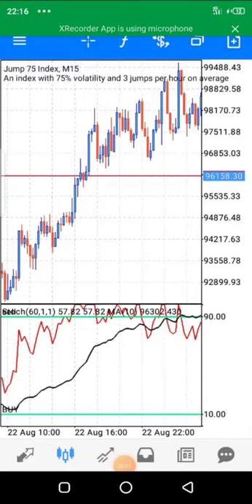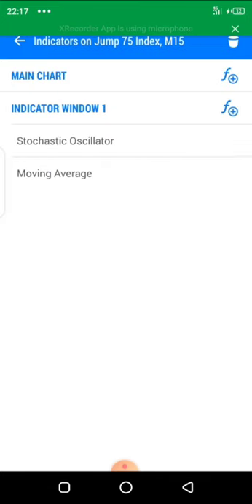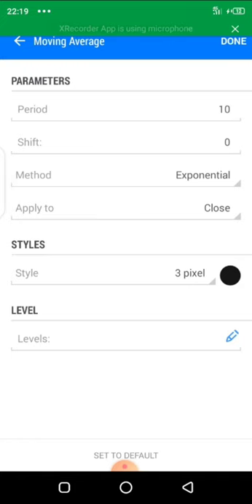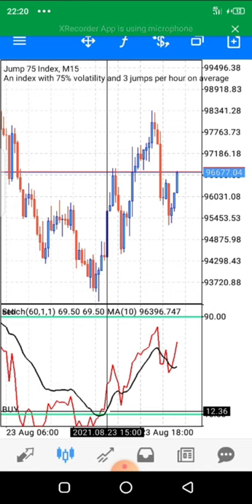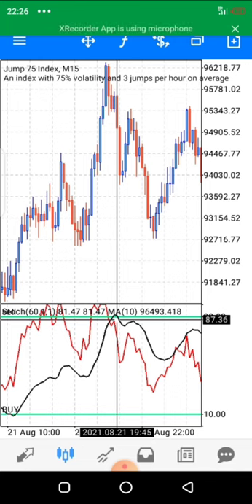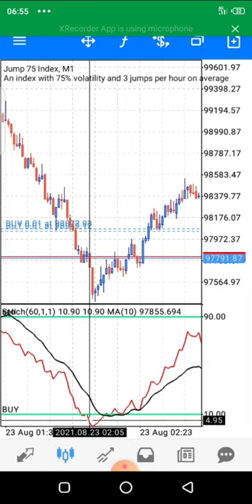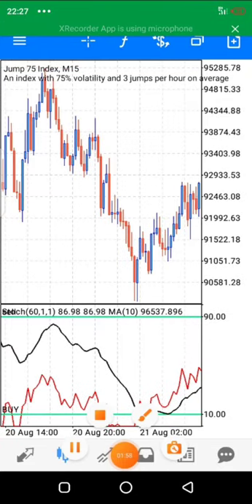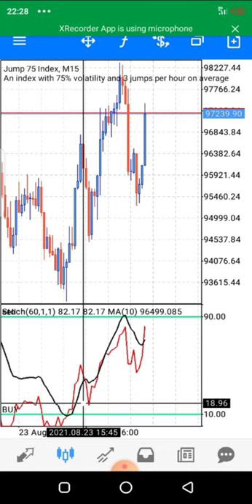Best volatility index scalping strategy exposed (New and winning strategy)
this video is a scalping video which aims at showing you how to scalp jump 75 and other volatility index pairs

this strategy will help you
make

Earn money trading volatility 75 daily

make money in minutes scalping online

make money online in 2021 and 2022
if you haven't sign up with derived broker to trade this pairs click on this link to sign up

 in as much as you can make huge sums of money trading forex, you can equally lost all of your capital if you are not prudent

I'm not a certified financial adviser so my strategies are not to be used by anyone who don't know how to apply risk management hence they should be used for entertainment purpose